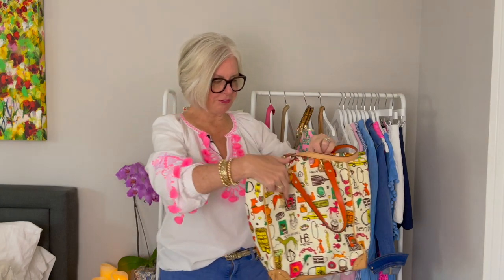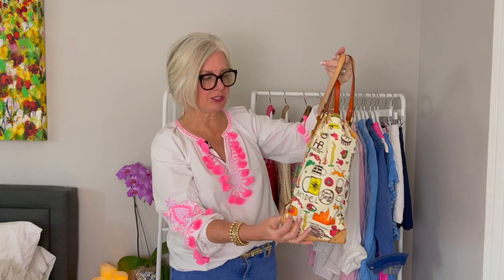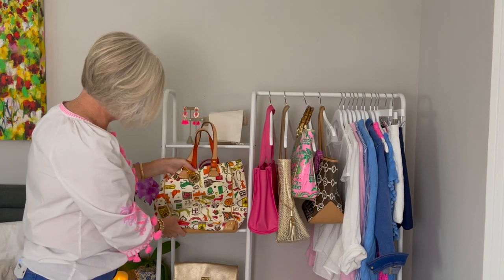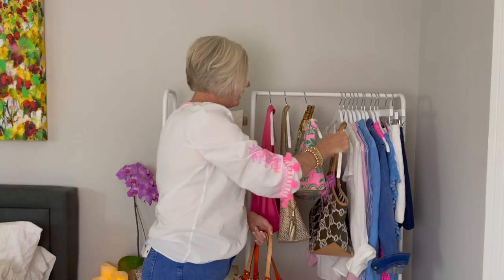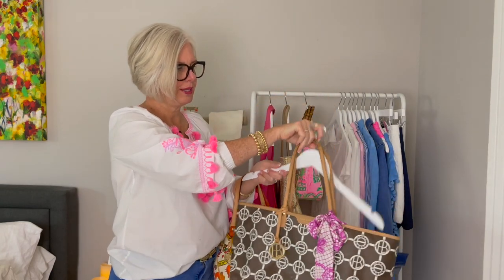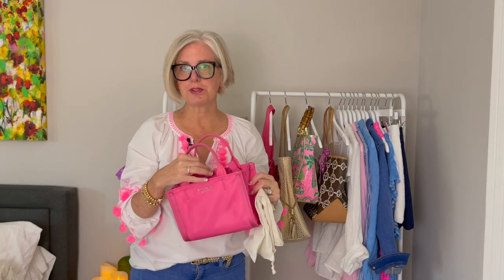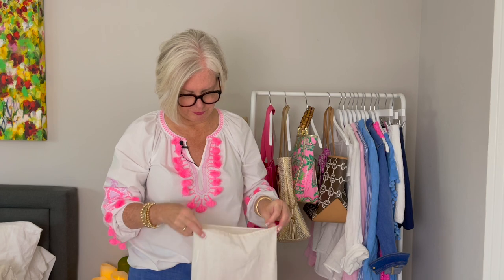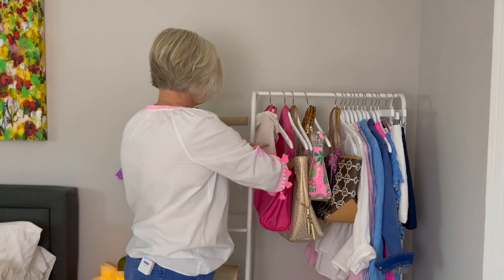Don't Make this Handbag Storage Mistake!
I ruined one of my favorite handbags by storing it improperly! In this video, you'll learn how to store designer handbags, purses, and totes in your closet when they're not in use. This simple trick will keep your bags looking great and perfectly shaped for years of use.
This is another quick and easy closet organization trick for you to use!